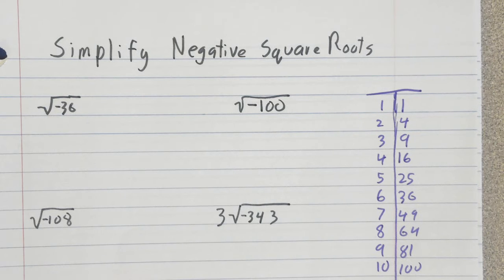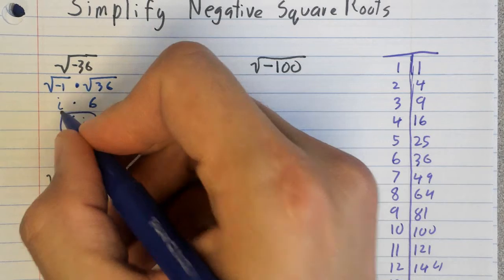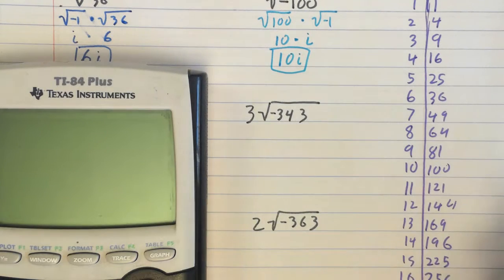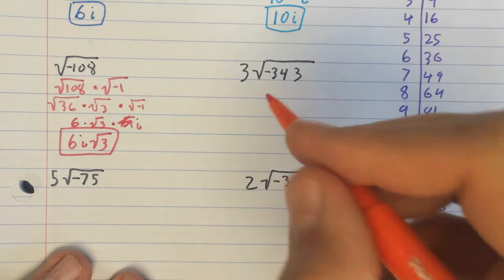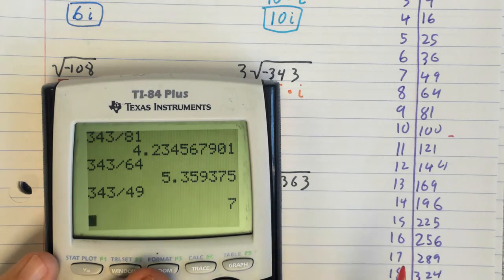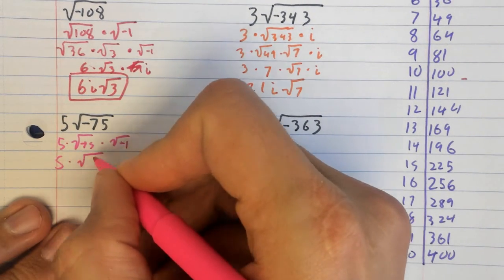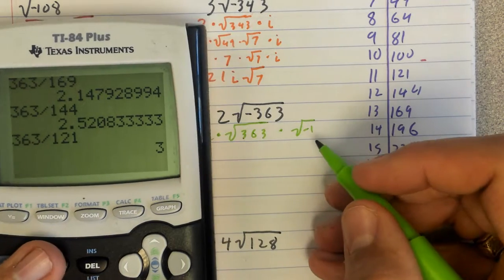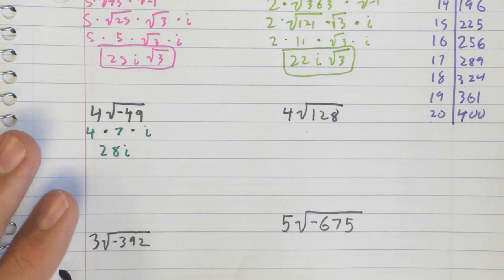07 Simplify Negative Square Roots